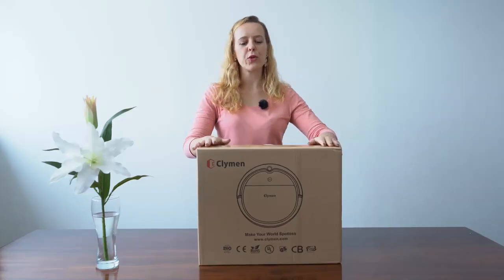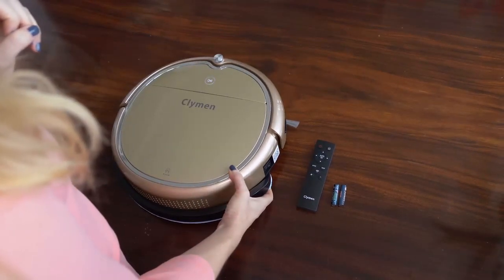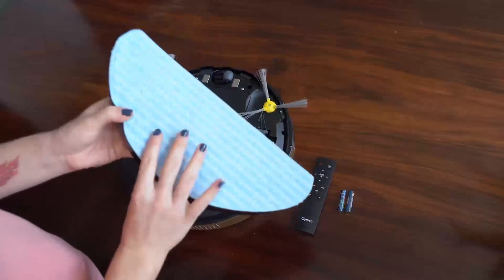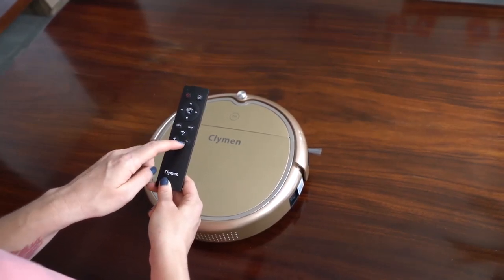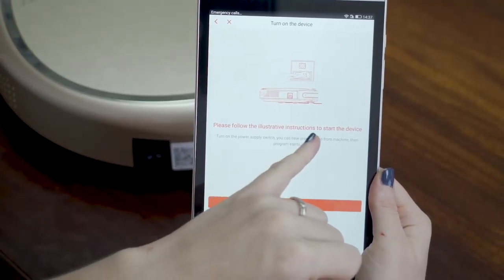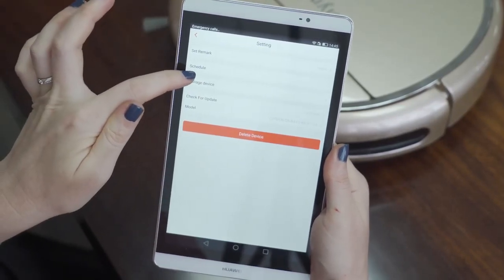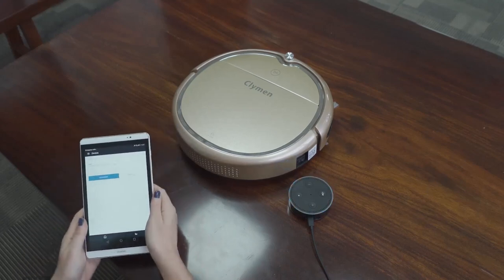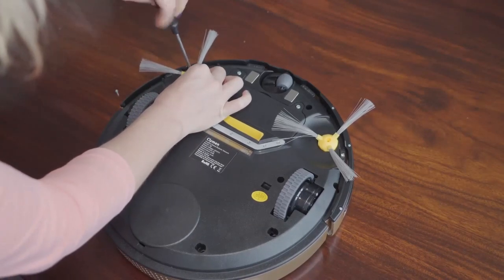Clymen Q8 - How to use? Video Manual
In this video you can see how to use the Clymen Q8 Robot Vacuum Cleaner with the app and with Alexa. If you have any questions leave a comment or go
We hope you enjoy this robot cleaner.